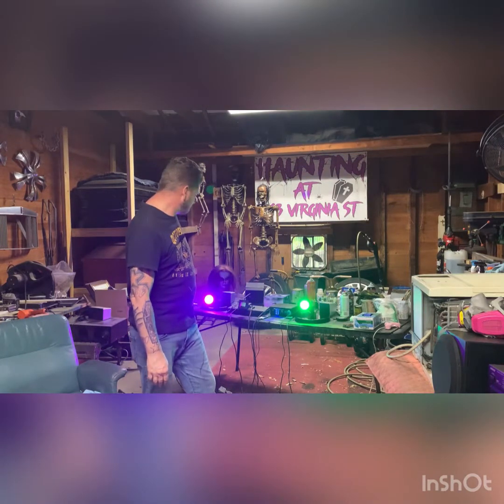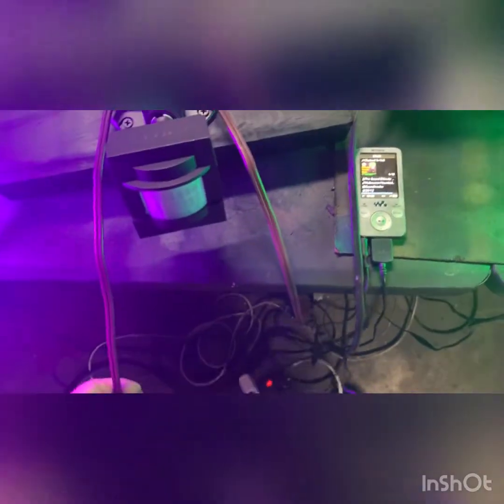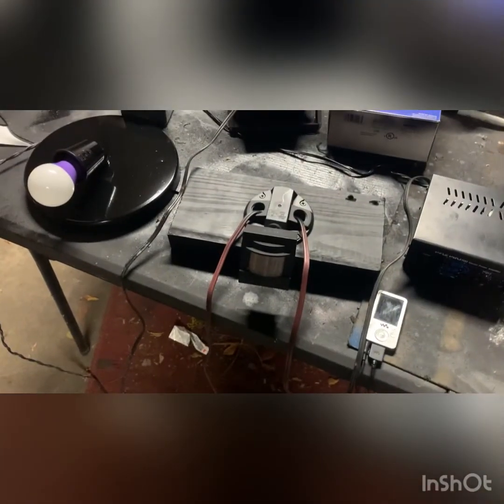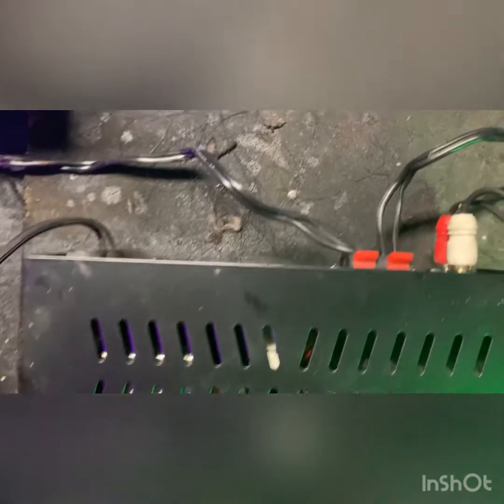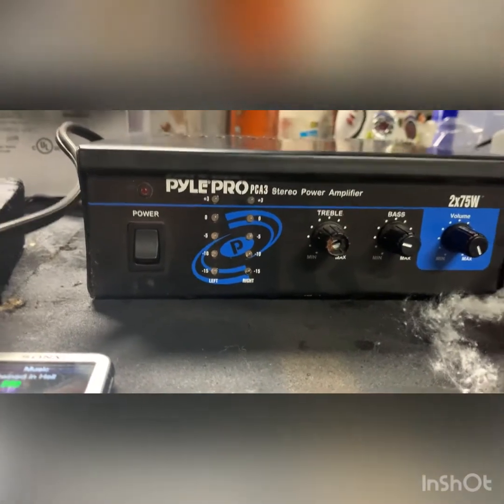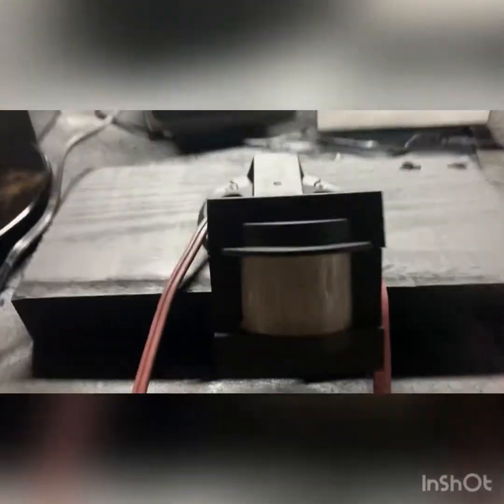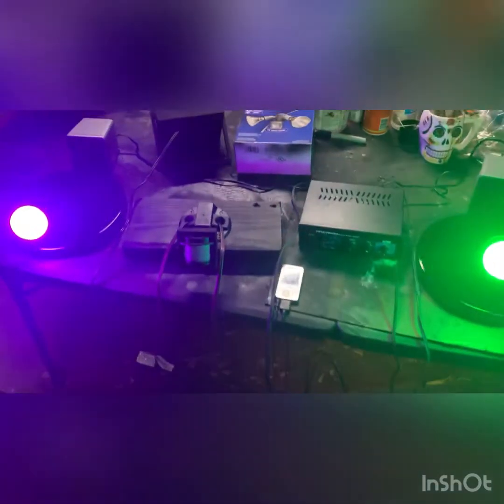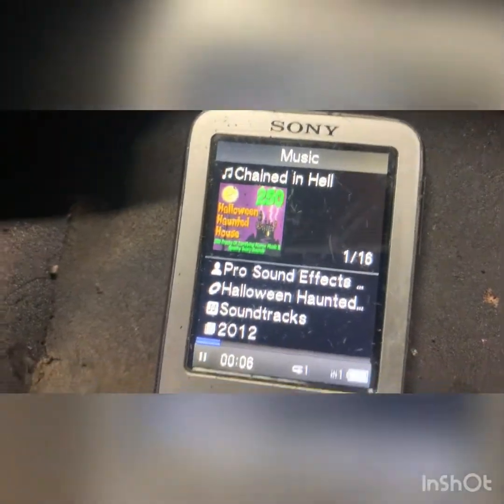DIY Halloween motion sensor hack part 1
Quick demonstration on how to use a basic motion sensor light to trigger lights, animatronics and sounds. Small tutorial on how to wire your amplifier to play scary sounds on a budget